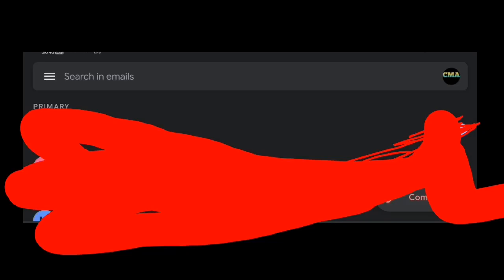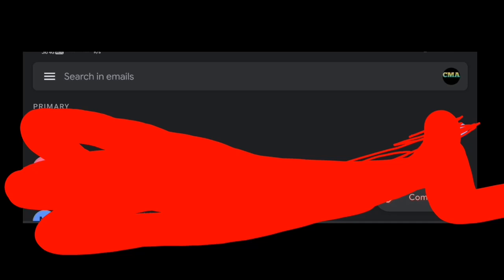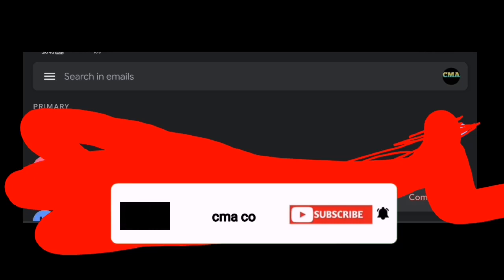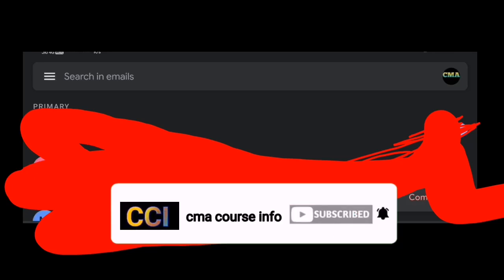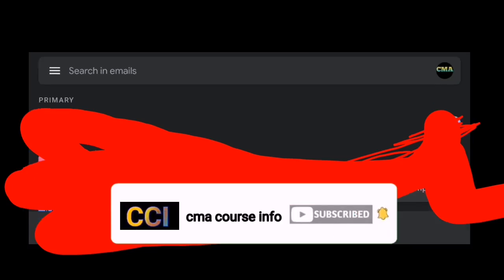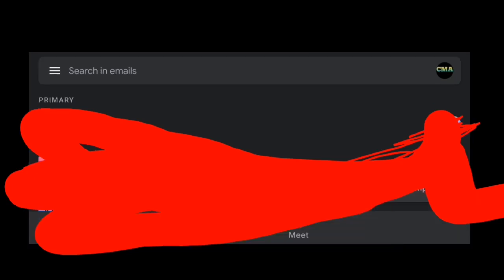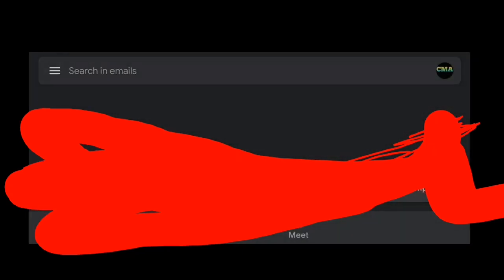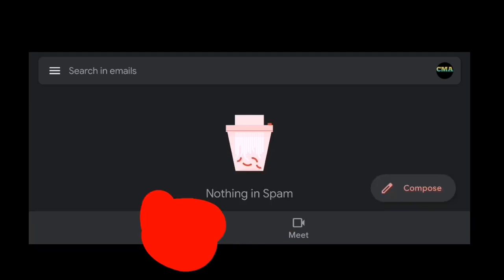Very very important | cma online exam Dec 2020 | Must match for foundation inter & final